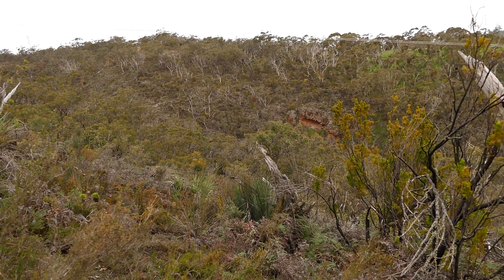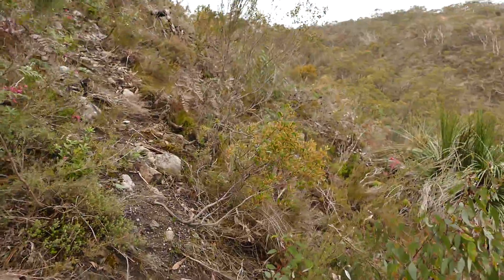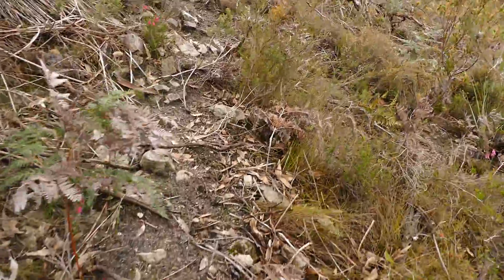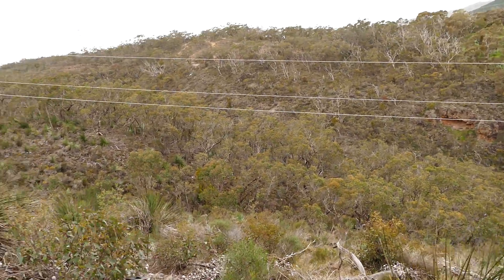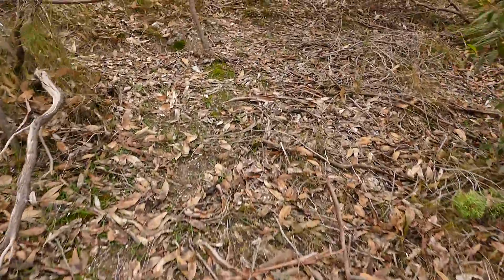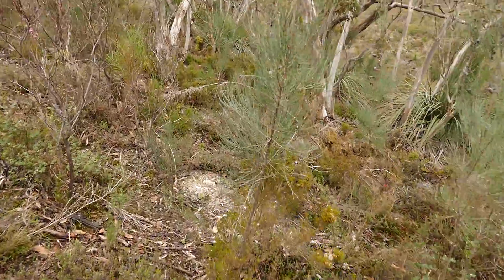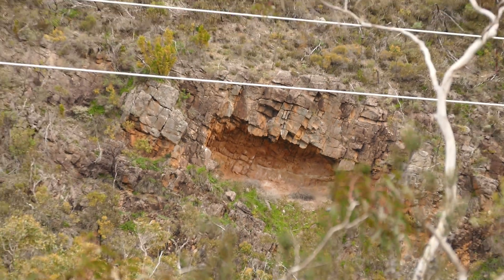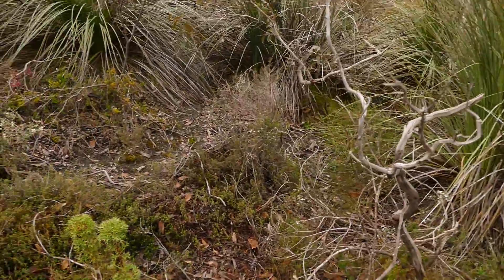[H8] ... Taking-Yet Another-STAB-@-The-'Wet'-WALL [+] First-'Slip'-of-The-SEASON ... [H8]